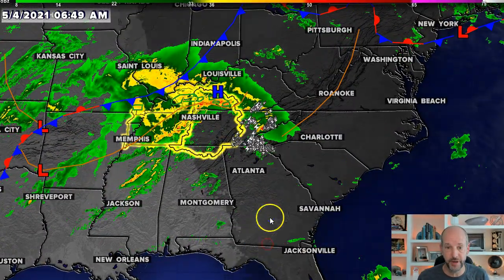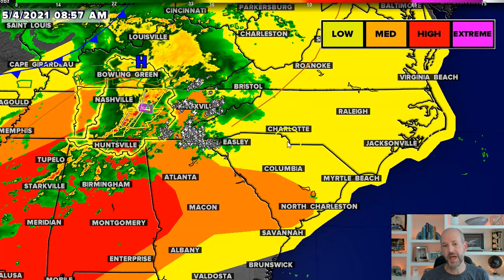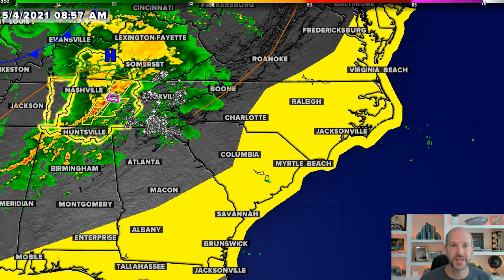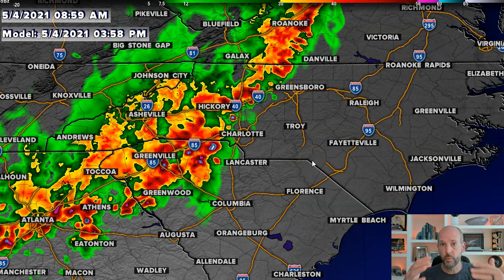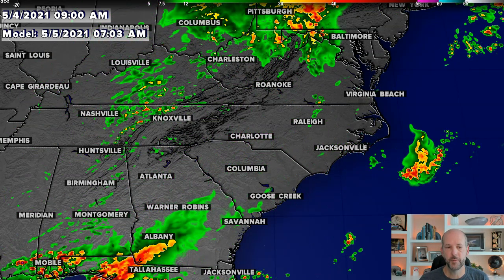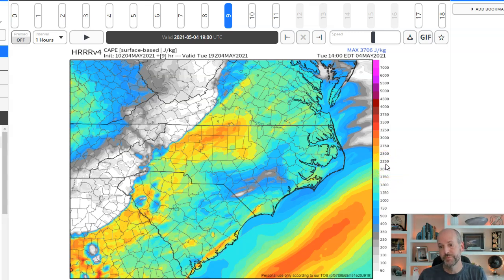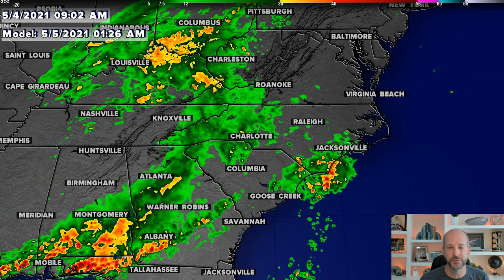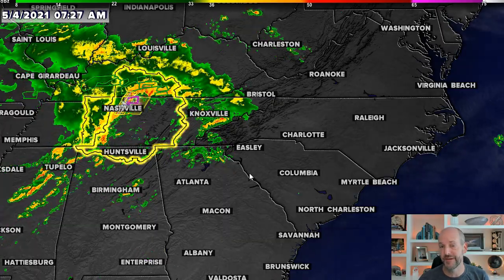Tuesday WX VLOG 5/4/2021: Another round of severe storm late this afternoon and evening.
Tuesday WX VLOG 5/4/2021: Another round of severe storms late this afternoon and evening. Get ready for another line of strong to severe storms that cover more of the area late this afternoon and evening. Damaging winds the primary threat but isolated tornados can't be ruled out. Stay Weather Aware Today.